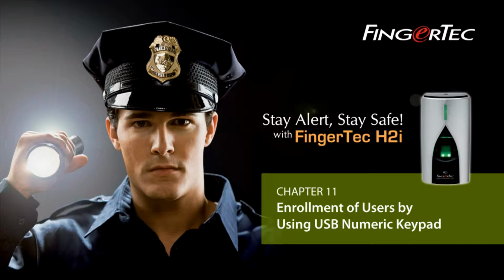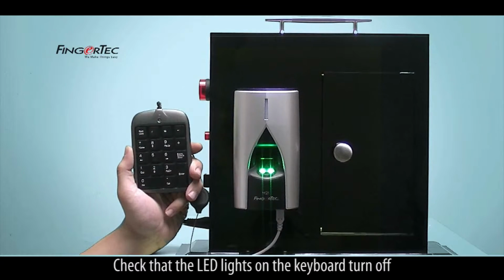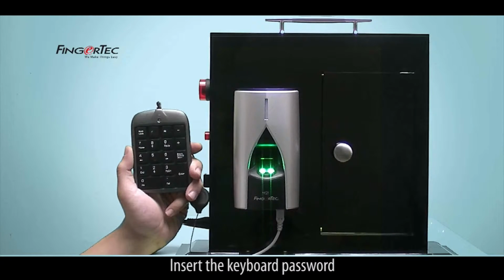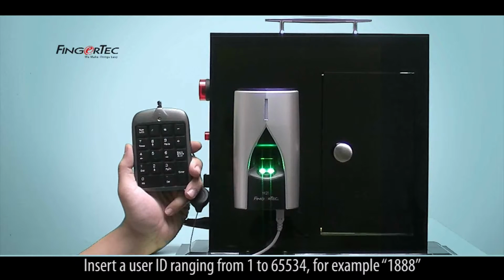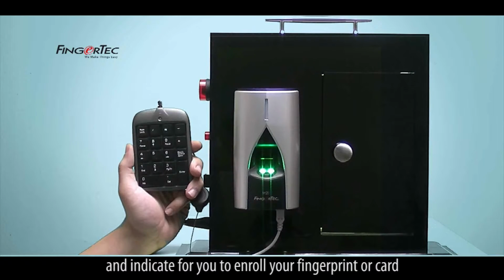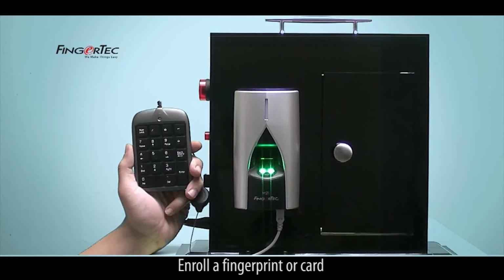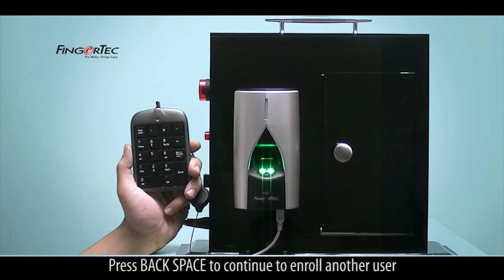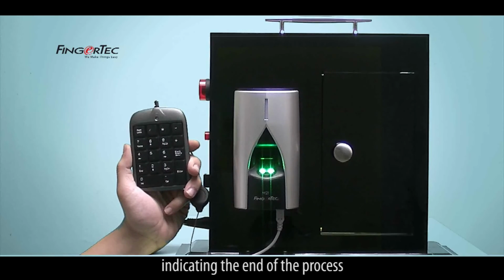H2i_11-Enrollment of Users Using the USB Numeric Keypad.mp4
FingerTec's latest door access and time attendance device
-- the H2i may be small in size, but do not underestimate
its capacity. With a stylish design and a sleek layout, the
H2i is a master terminal able to hold up to 1,500
fingerprint templates as well as 10,000 card templates.
The unique screen-less design uses a combination of
voice commands and LED lights to communicate to its
users. Holding almost the same features as a regular
biometric device, FingerTec H2i just proves that size, in
fact, does not matter.